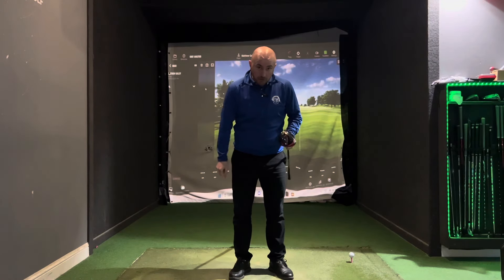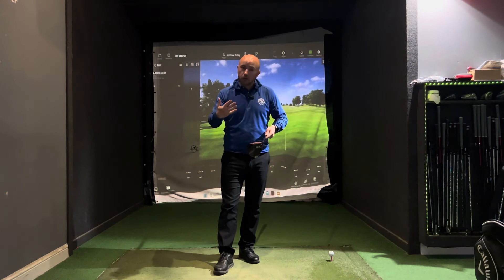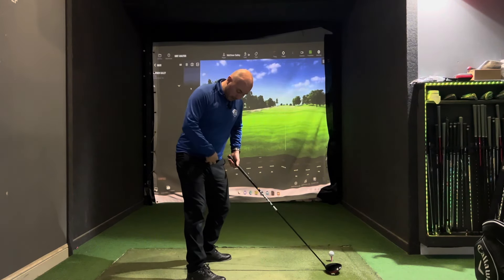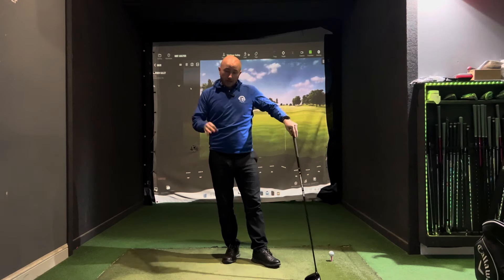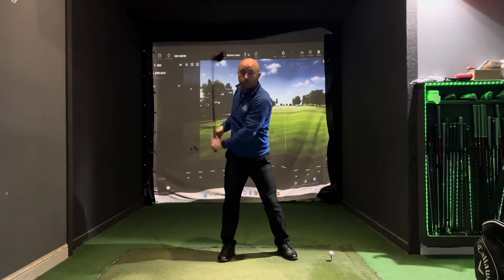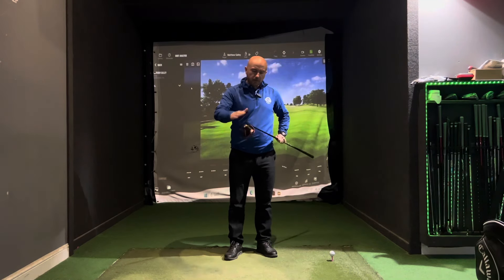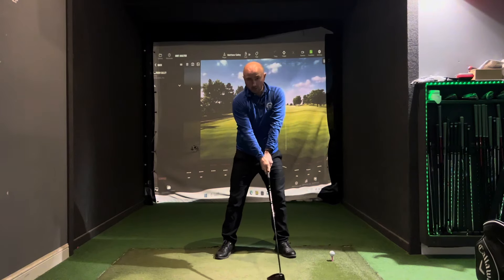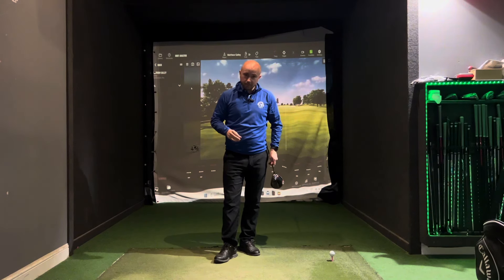Hit Your Driver FURTHER Than EVER Before!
In this video I show you three simple ways that will guarantee you more distance off the tee. All golfers can apply these techniques with very little practice.

For a tailored lesson to suit YOUR game then check out my online coaching offer below.